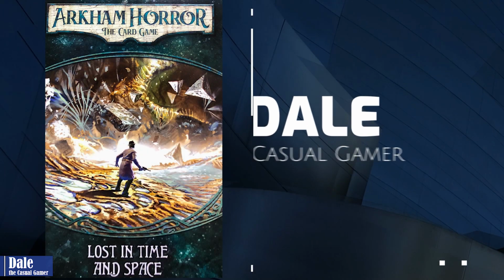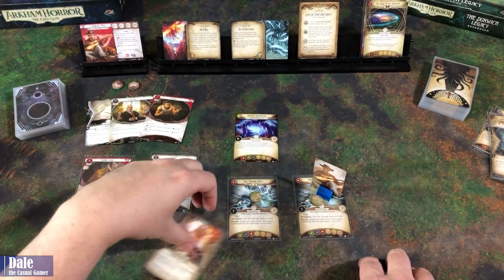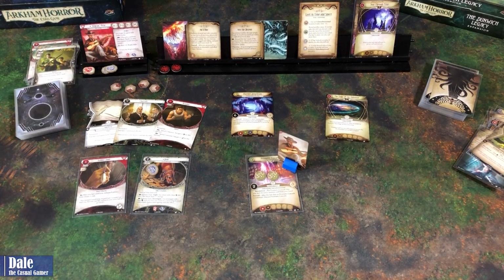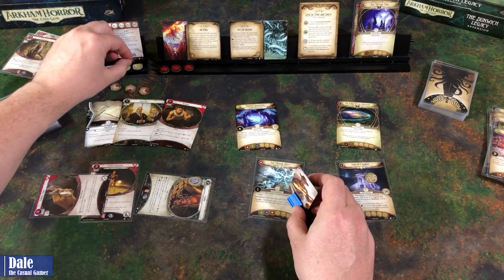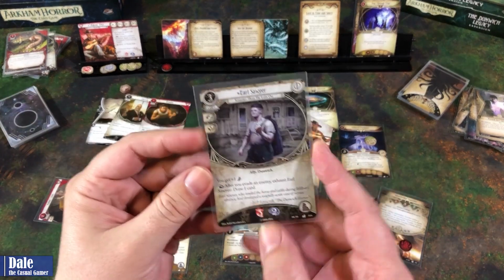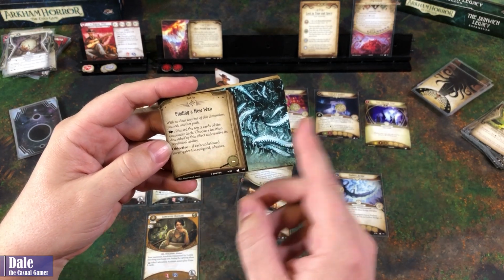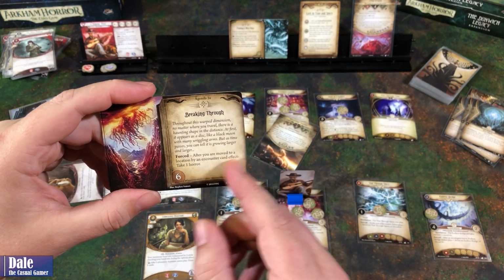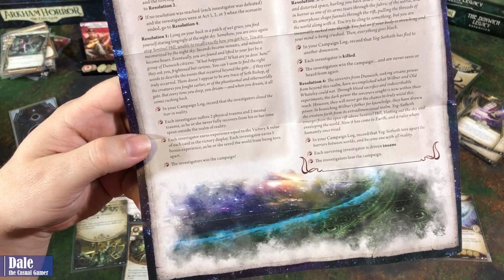ARKHAM HORROR the Card Game | DUNWICH LEGACY 8 - Scenario VII Lost in Time and Space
A solo play through of ARKHAM HORROR the Card Game published by Fantasy Flight Games.
DUNWICH LEGACY Scenario VII Lost in Time and Space

Game play starts at 03:39